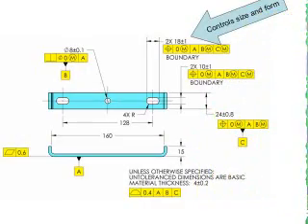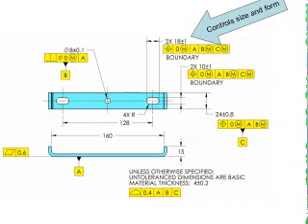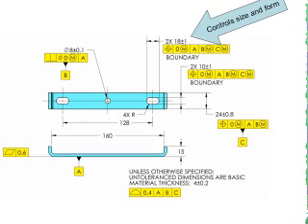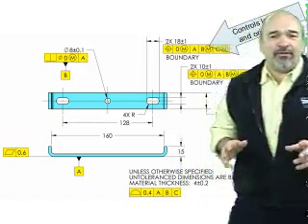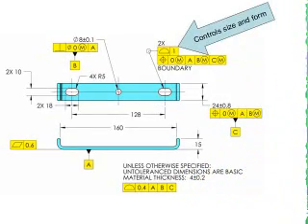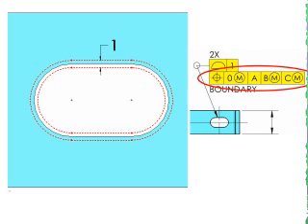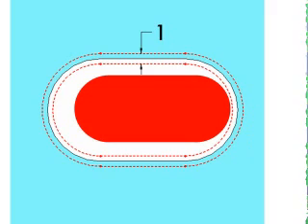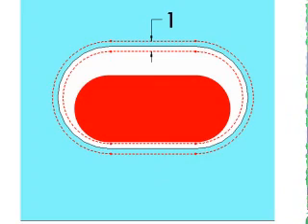GD&T Tip from Tec-Ease - Tolerance Those Slots Right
This GD&T Tip features Don Day of Tec-Ease as he explains how the Y14.5 standard gives two ways to tolerance slots.  For more GD&T tips and GD&T Training and Materials, go